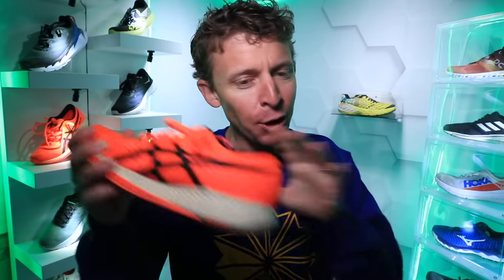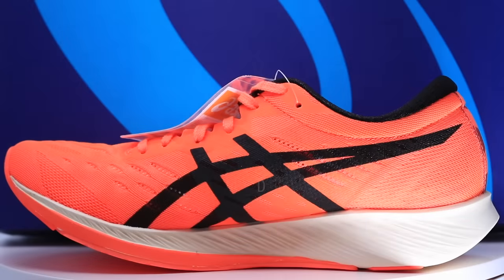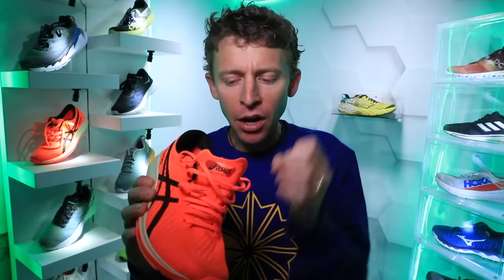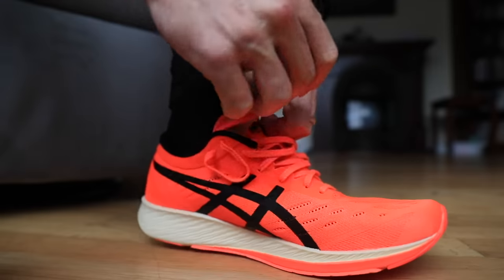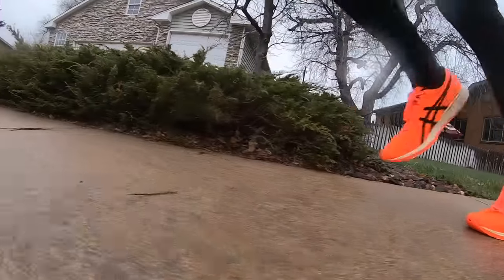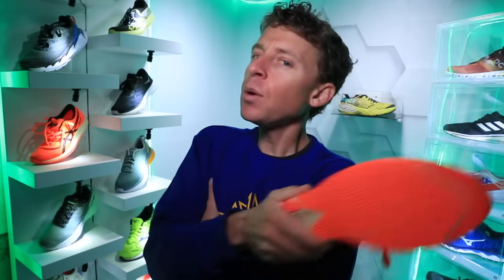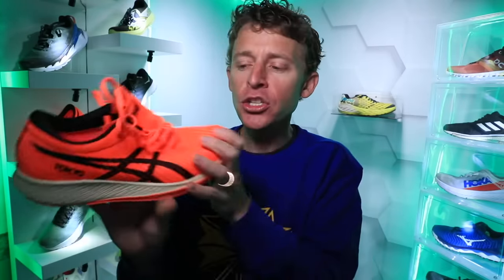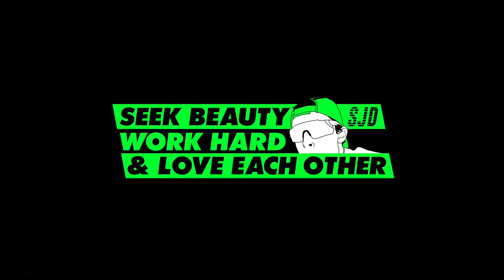ASICS Metaracer | Marathon or Half Marathon Racing Shoe?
ASICS hits the market with its all-new carbon fiber plate racing shoe. The question becomes for the ASICS Metaracer, is this a marathon racing shoe, or a half marathon racing shoe? I'm really excited to see what everyone thinks about the bump of the Tokyo Olympics to 2021, and what that means for the carbon fiber plate racing shoes moving forward. All I know we finally have another player at the carbon fiber plate racing shoe table, who will ante up next...? Adidas?

• Mailing Address:
USA

Seek Beauty
Work Hard &